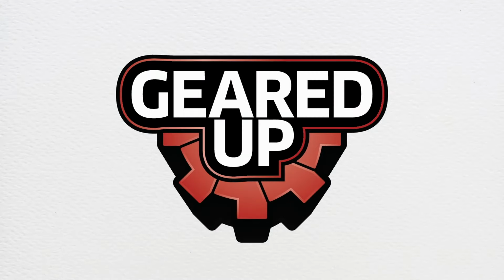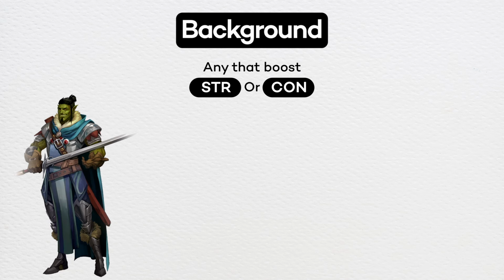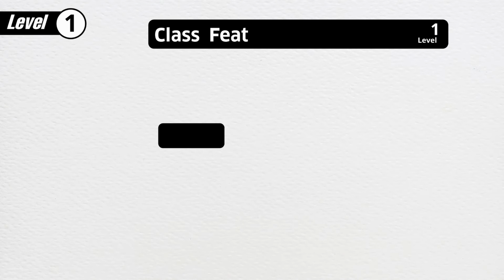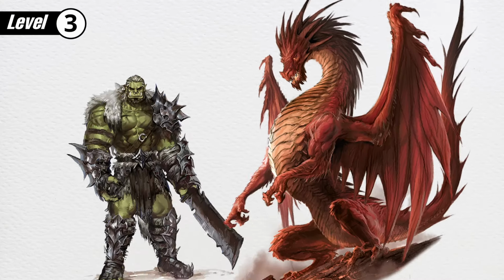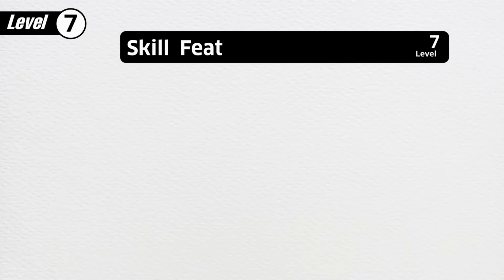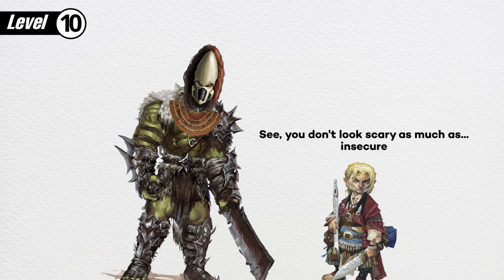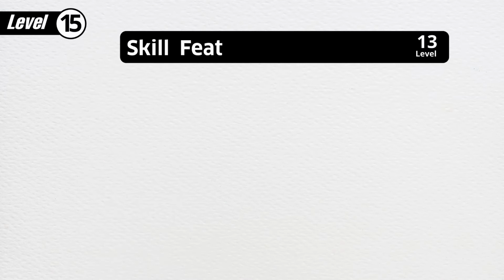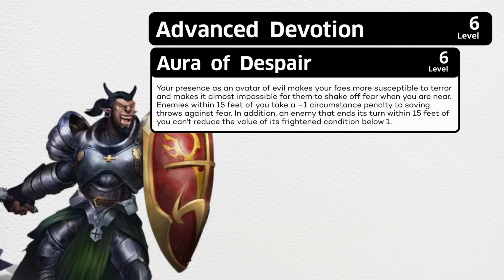Let's Build a Fear Barbarian in pathfinder2e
Stoke the flames of fear in your enemies, control the battlefield with your pressence and might!